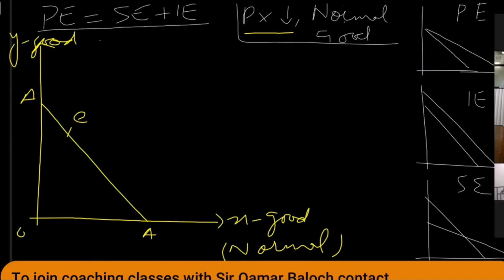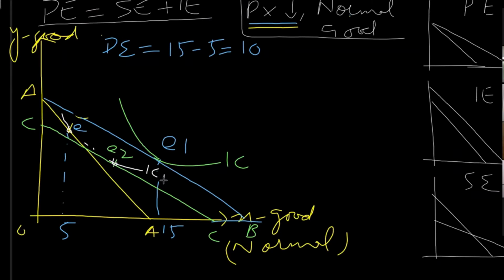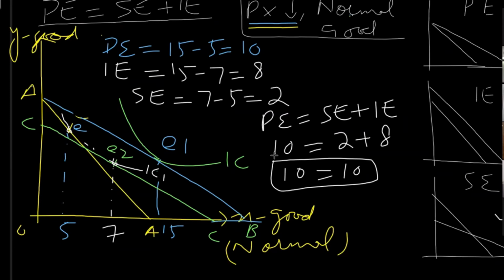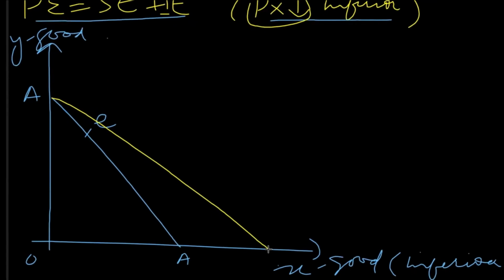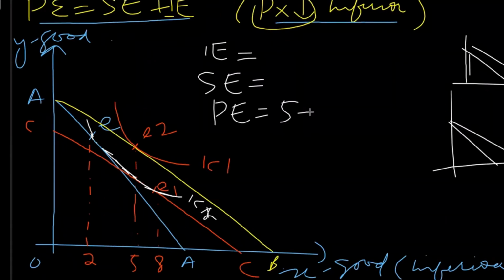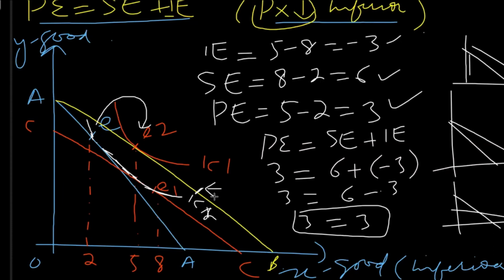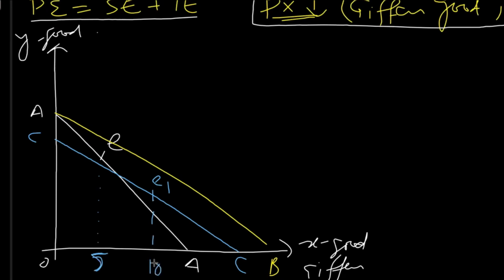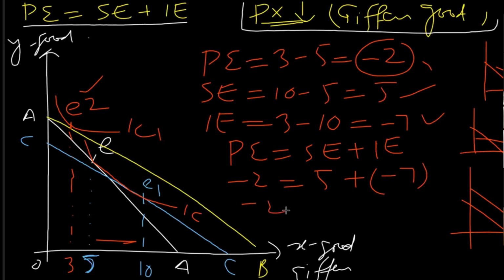Prove that PE=SE+IE in case of normal, inferior and giffen goods